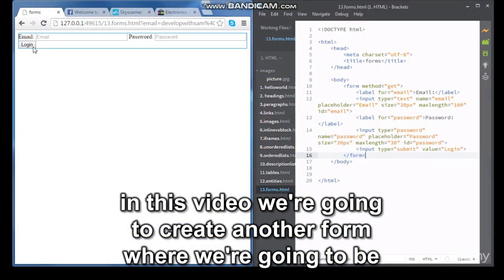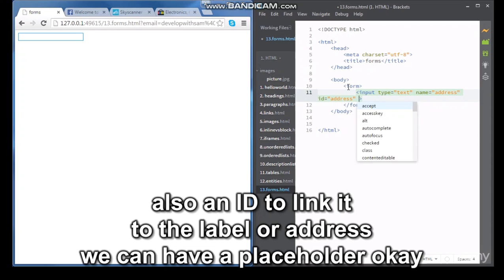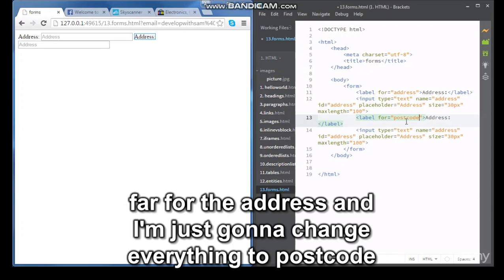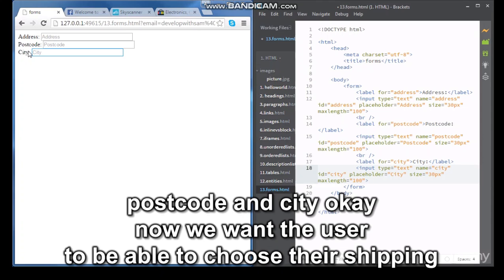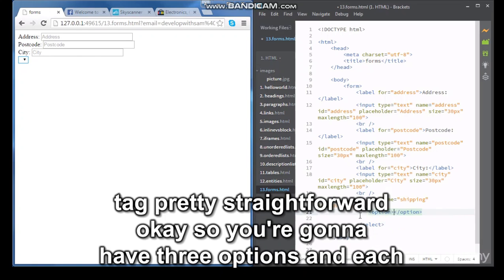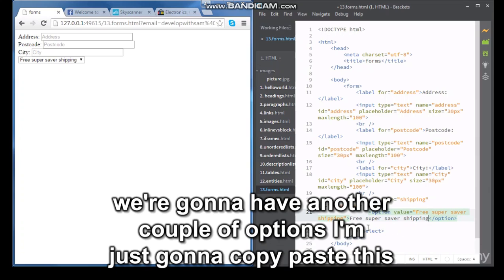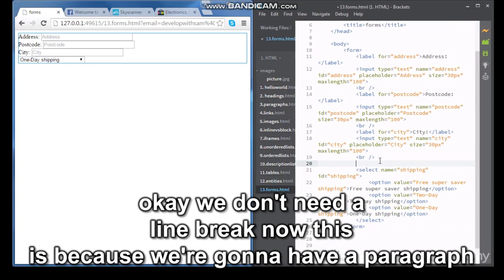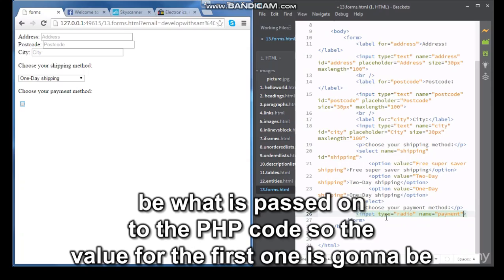HTML Payment gateway method 1st part || Glossary of Ingredients 15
In this video, I mention that how you may fix your payment gateway using html and in this video I have uploaded first part of the video . Keep on touching the channel to get the second part of payment gateway method using html .If you have any kind of question please feel free to put your valuable comments below to get more feedback for myself .

Sorry for the any lackness of the video making process.